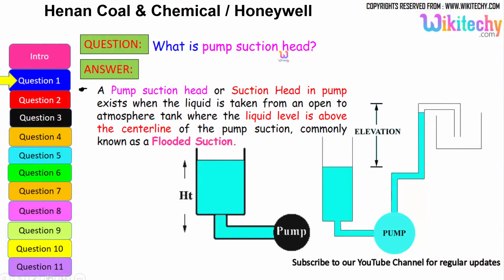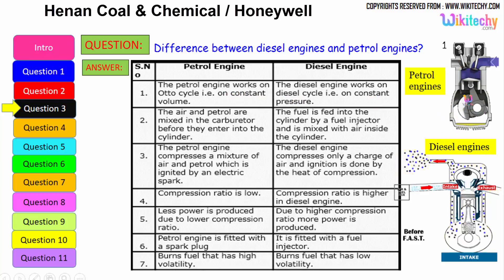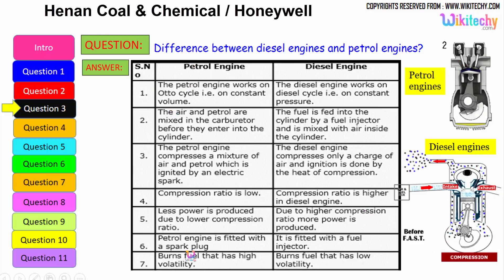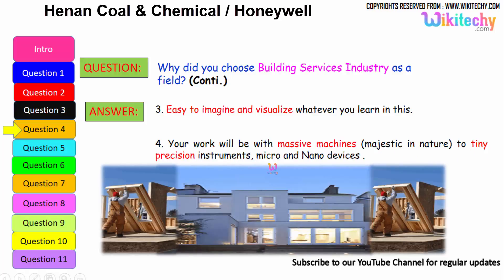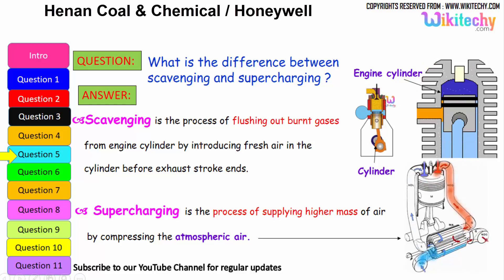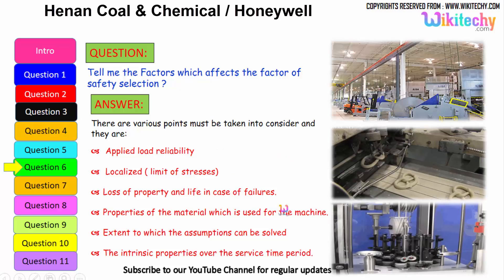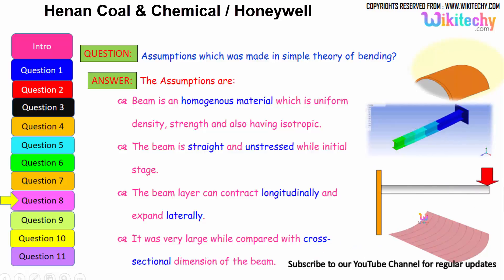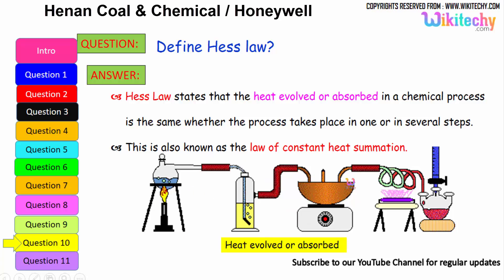hena coal and chemical | honeywell important interview questions and answers for freshers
hena coal and chemical Interview Questions
hena coal and chemical  Interview Questions - Top Interview Questions
hena coal and chemical  Questions & Answers
hena coal and chemical Process Engineer job interview questions and answer